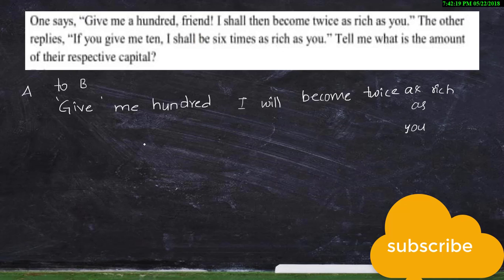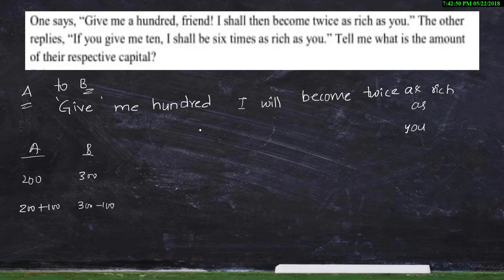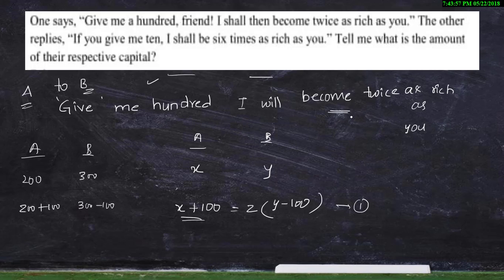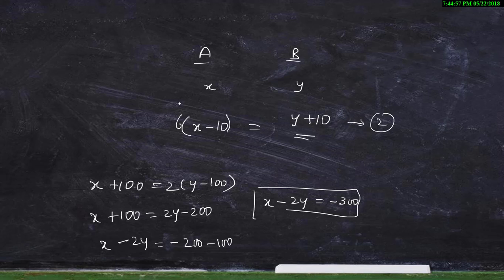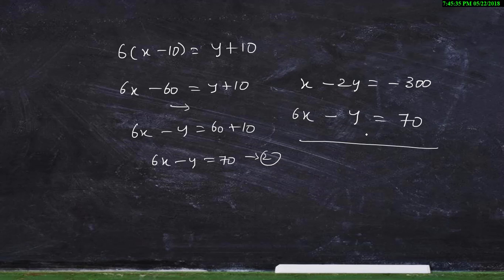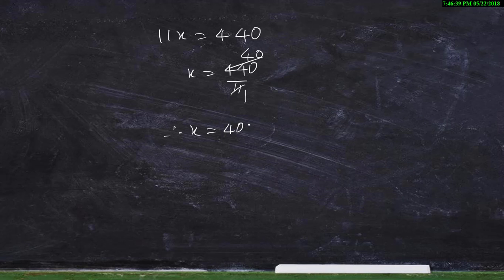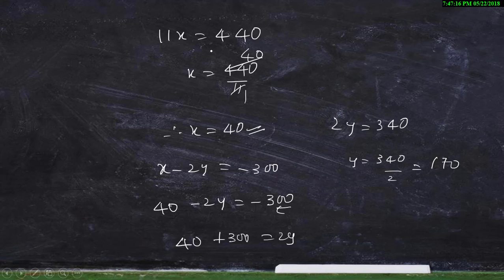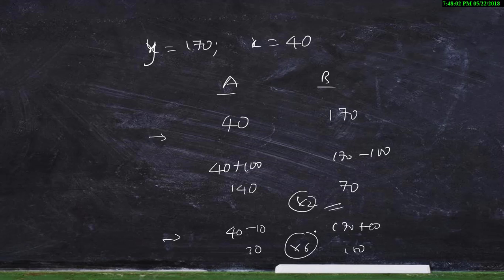give me a hundred problem pair of equations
pair of equations imp problem